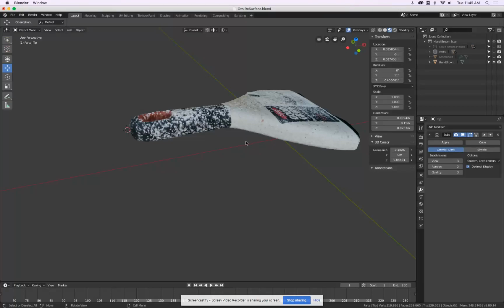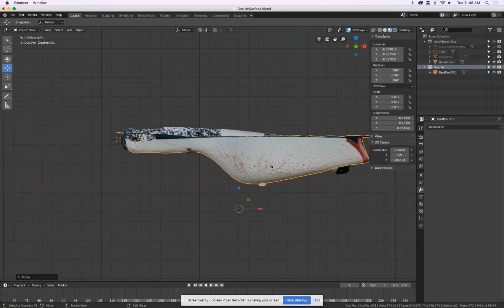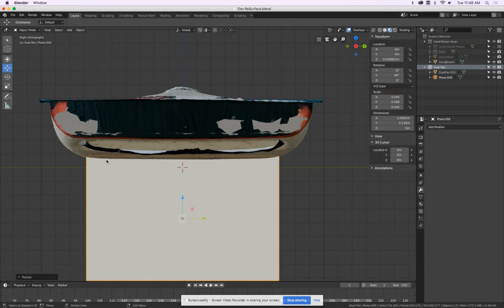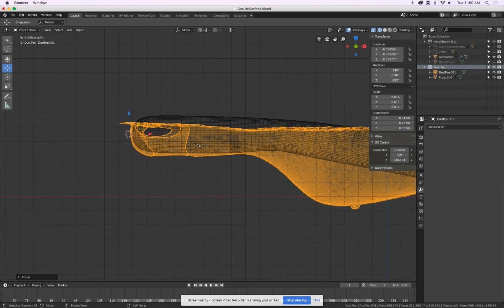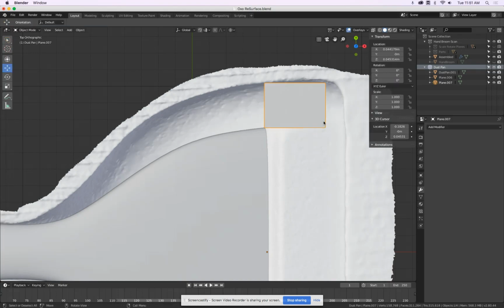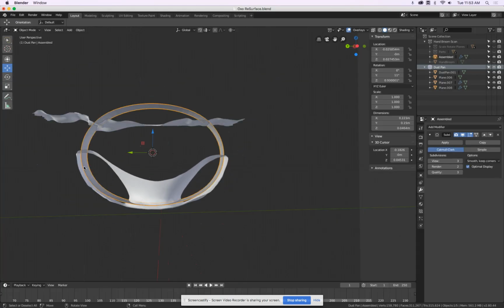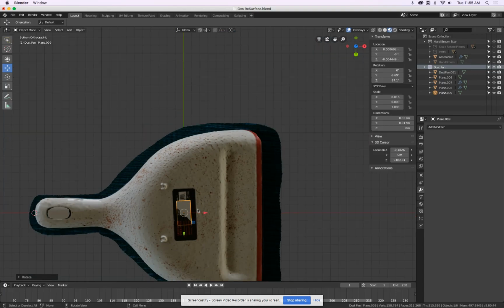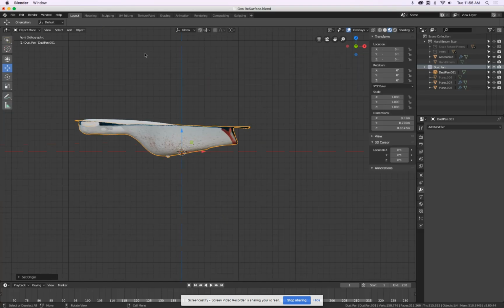Oxo - Part 3 Dust Pan Import